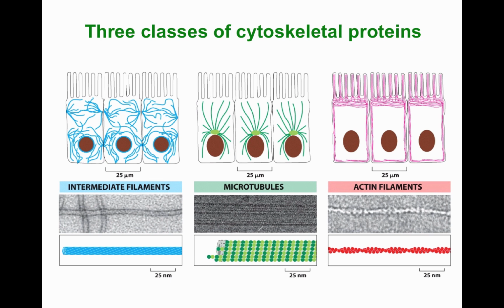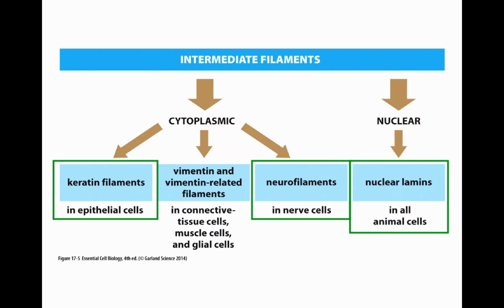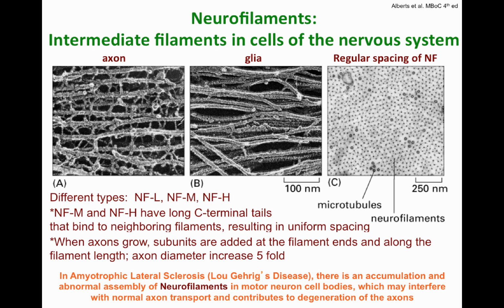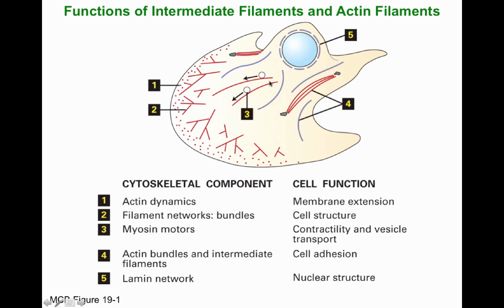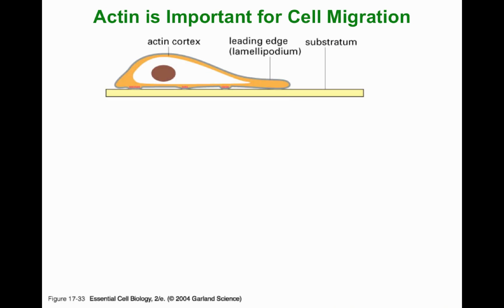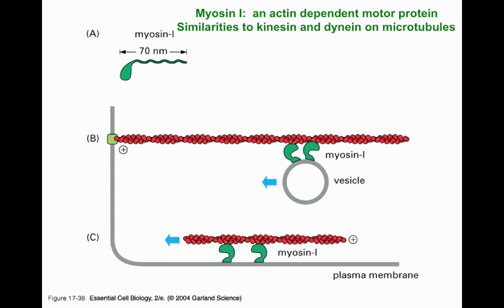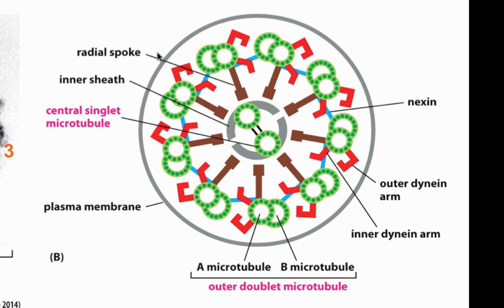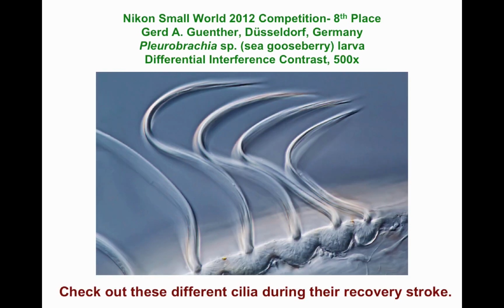Cytoskeleton III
Third lecture on the cytoskeleton, focusing on intermediate filaments.